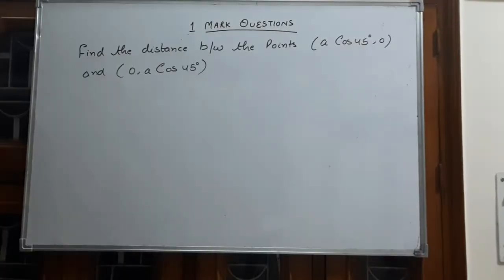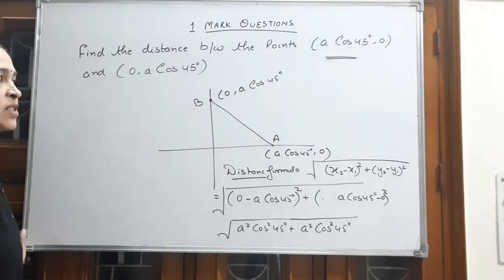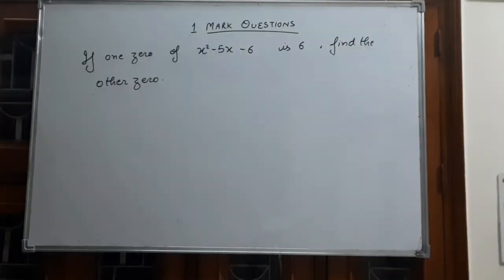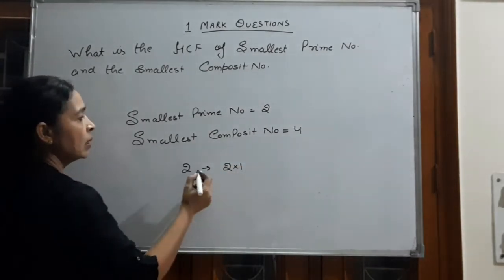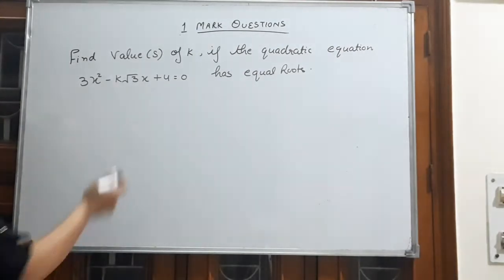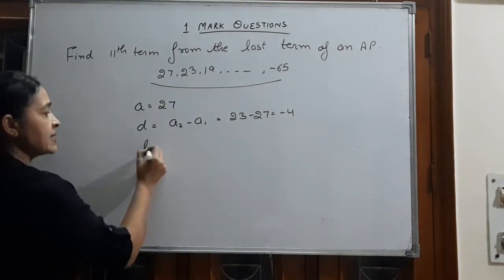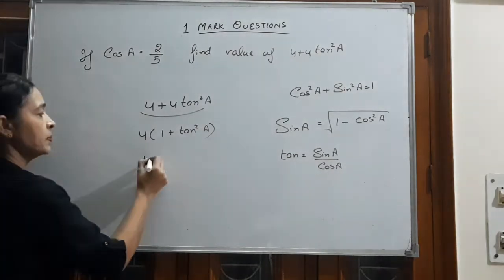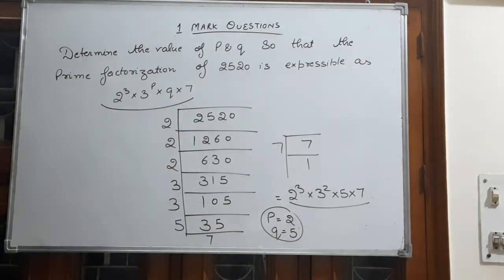1 Mark Questions (8)